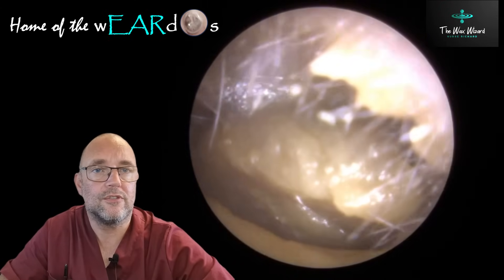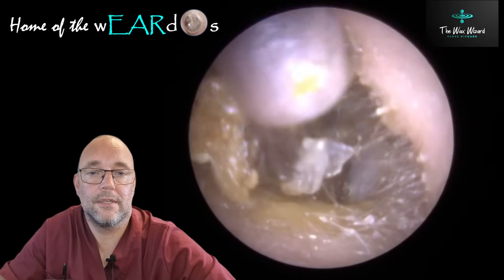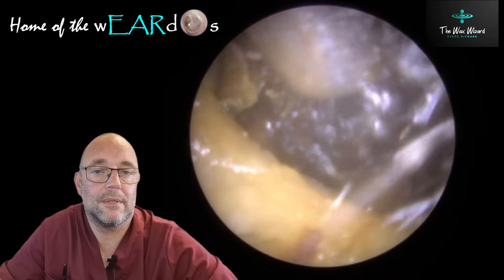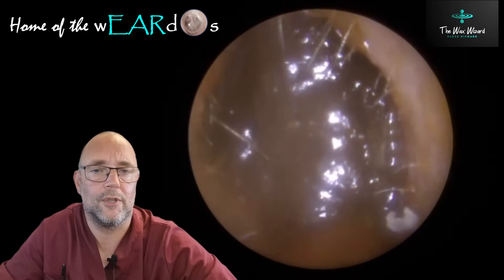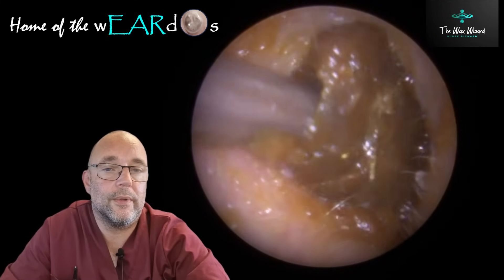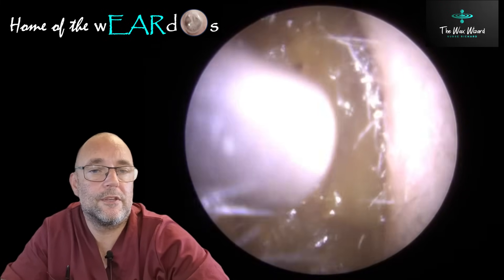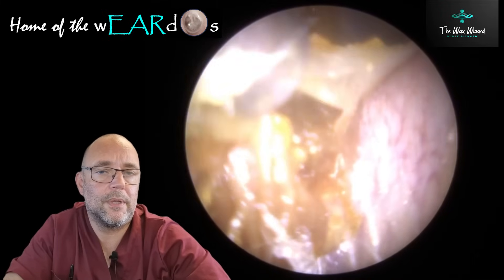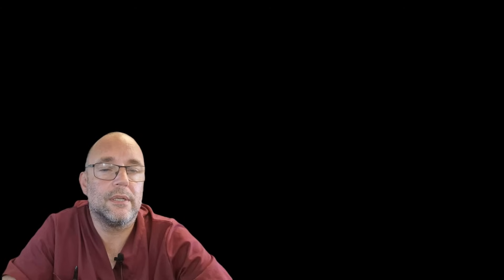3 x Ear Wax Removals - 153